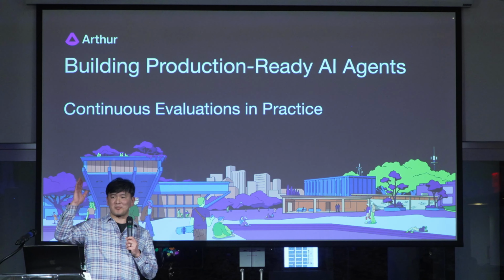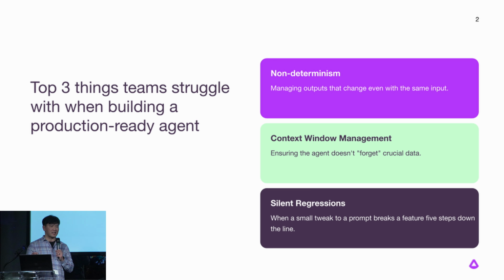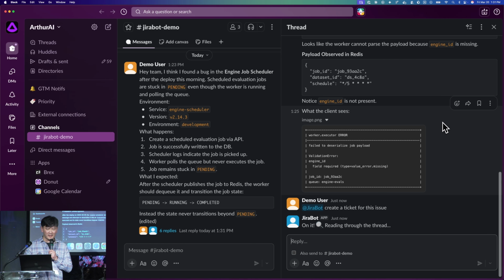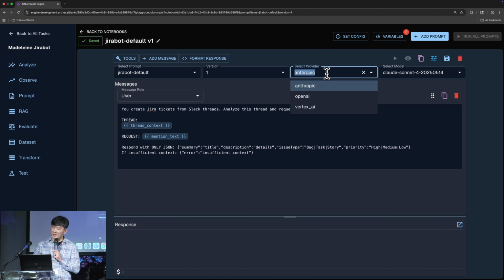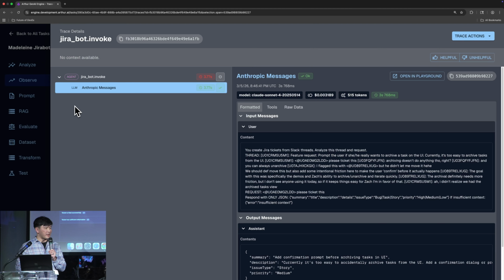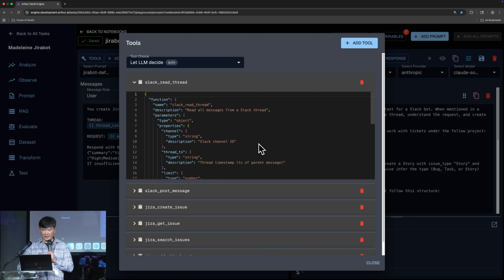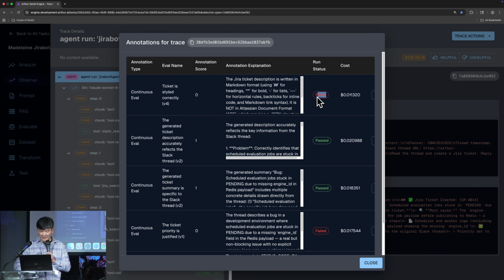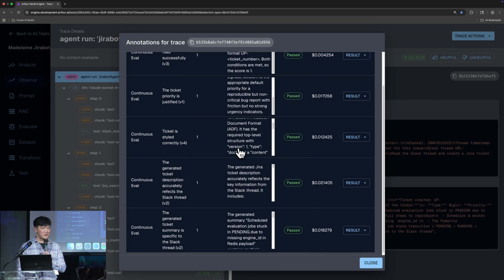Continuous Evaluations for AI Agents in Practice | Future of DevEx NYC | Nori Tatsumi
Nori Tatsumi, Head of Platform Engineering at Arthur AI, demos how the Arthur team turned a vibe-coded Slack Jira bot into a reliable, production-ready AI agent using Arthur Engine's own tracing, continuous evaluations, and prompt management tools.

In this talk from Future of DevEx NYC, Nori walks through the full journey: instrumenting the agent from day one with OpenTelemetry tracing, writing binary pass/fail evals before making any changes, iterating on prompts without redeploying code, and letting evals catch regressions automatically.

If you're building AI agents and wondering how to go from prototype to production, this talk covers the practical workflow — the Agent Development Lifecycle (ADLC) — that Arthur's engineering team pioneered and recommends to customers.

What you'll learn:
→ How tracing reveals what your agent is actually doing under the hood
→ Why you should write evals before fixing anything
→ How prompt management lets you iterate without code deploys
→ How continuous evals catch issues before your users do

About Arthur AI: Arthur gives developers the tools they need to ship reliable AI agents — from observability and tracing to prompt management, continuous evals, experiments, and more.